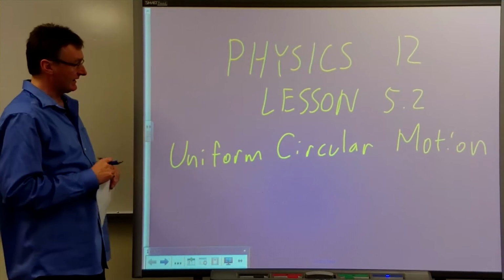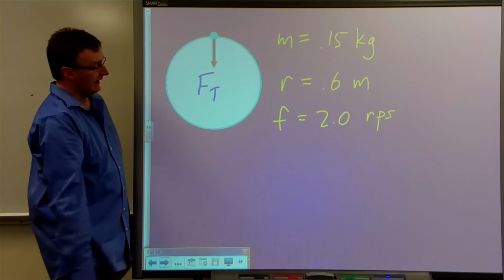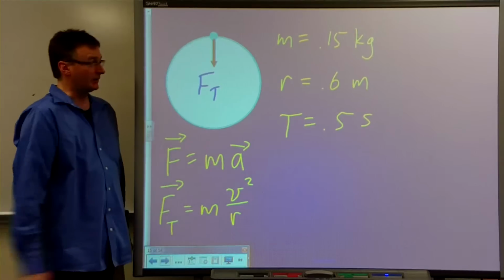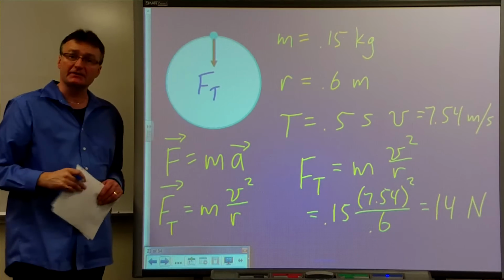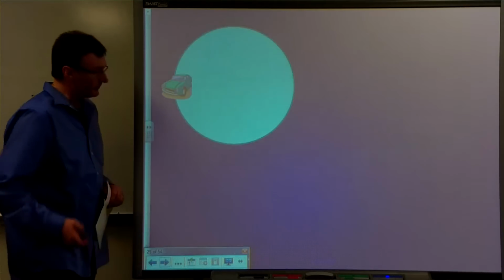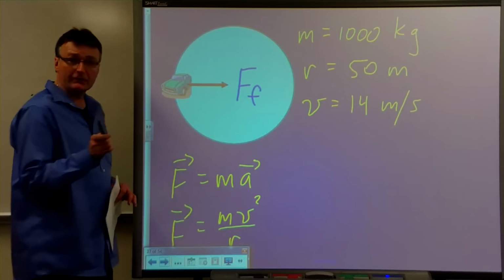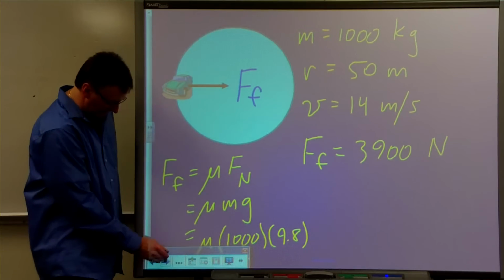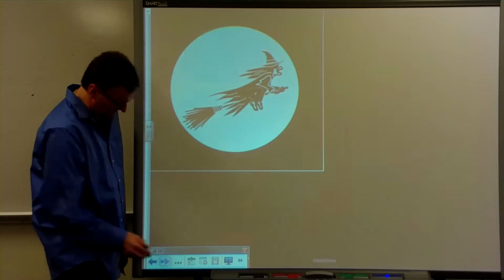Lesson 5 2